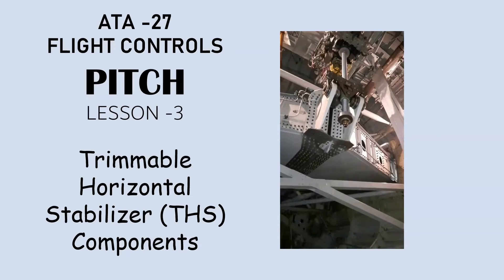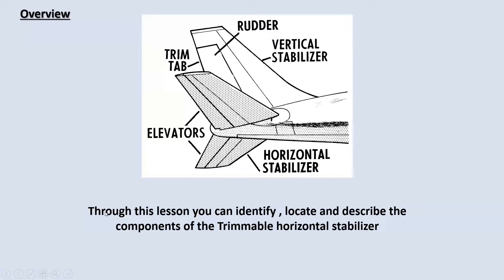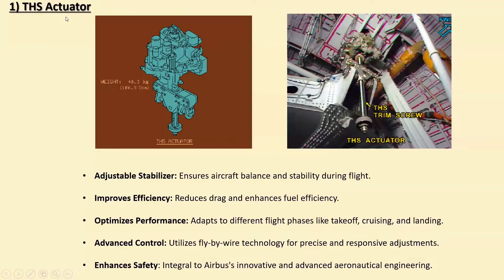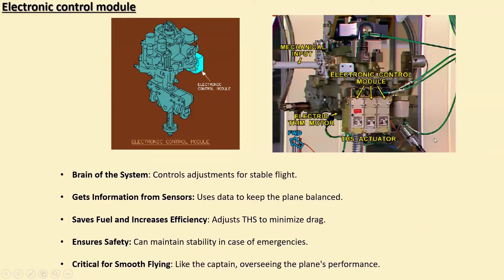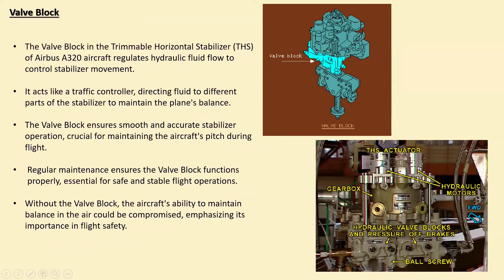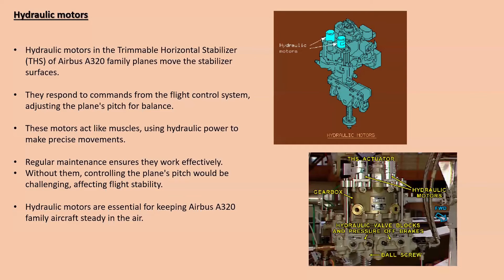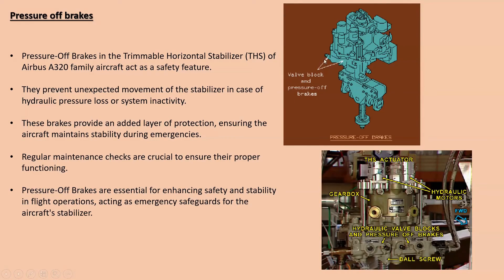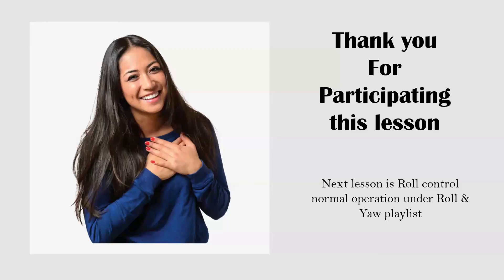Trimmable Horizontal Stabilizer (THS) components | Lesson -3 | Airbus aircrafts | Flight controls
Hello everyone!

Welcome to Lesson 3 of our Airbus aircraft series, where we delve into the fascinating world of Trimmable Horizontal Stabilizer (THS) components. In this video, we'll explore the essential components of the THS, crucial for maintaining stability and control during flight. From hydraulic motors to pressure-off brakes, we'll break down each component in simple terms, making it easy for aviation enthusiasts and aspiring pilots to understand. Whether you're a seasoned aviator or a curious learner, join us for an in-depth look at THS components, their functions, and their significance in Airbus aircraft. Don't miss out on this insightful lesson that promises to enhance your knowledge of flight controls. Watch now and soar to new heights with us!